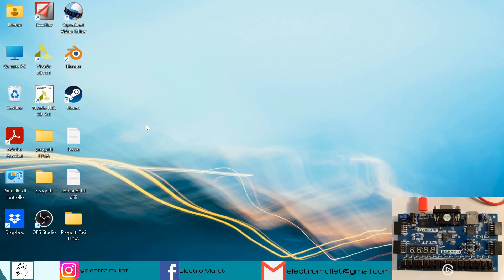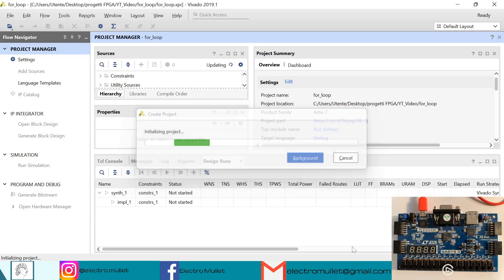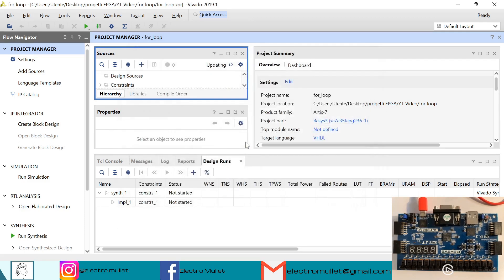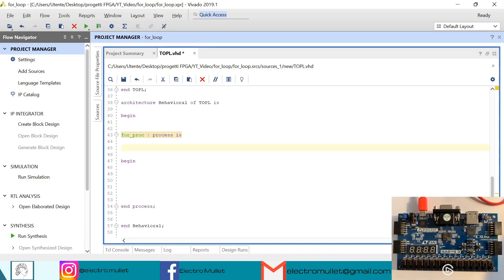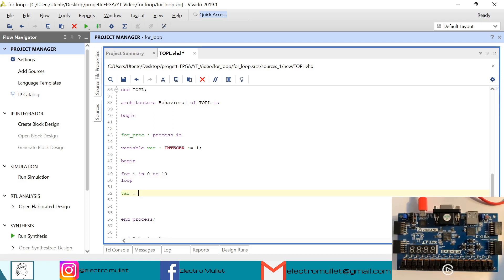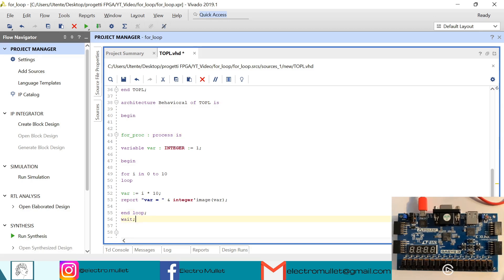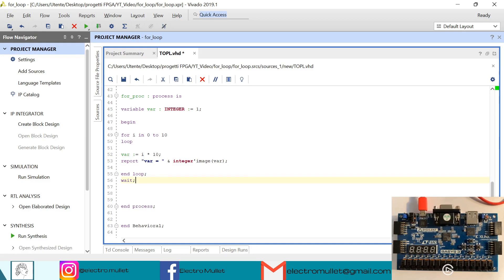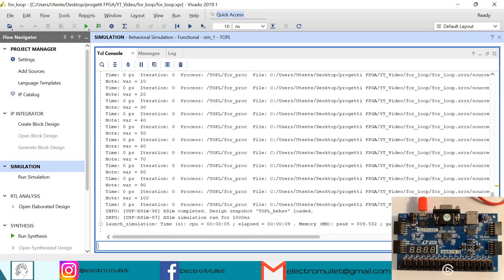16.FPGA FOR BEGINNERS- FOR LOOP in VHDL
Hello everyone! In this video we will learn how to do a FOR loop in VHDL on the Basys 3 FPGA board using Vivado.